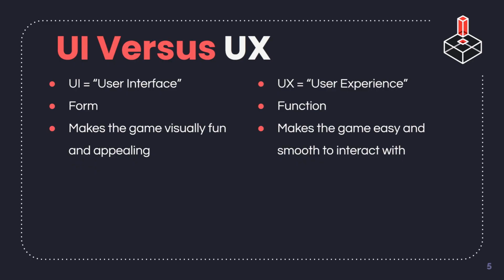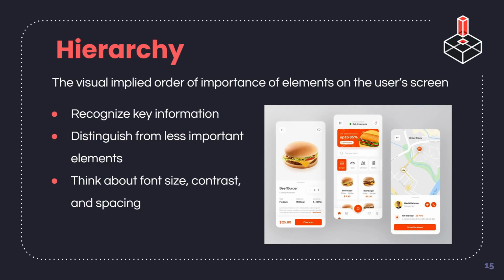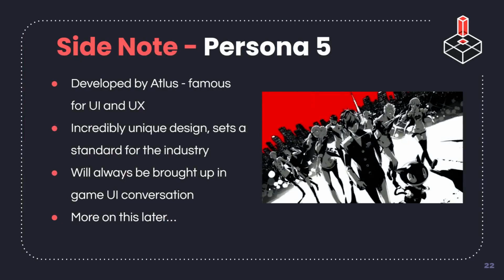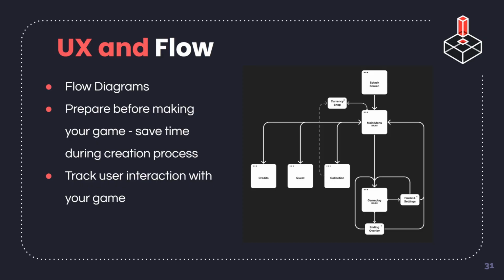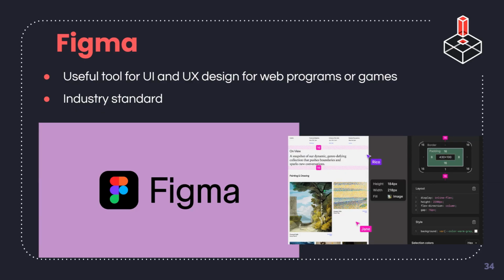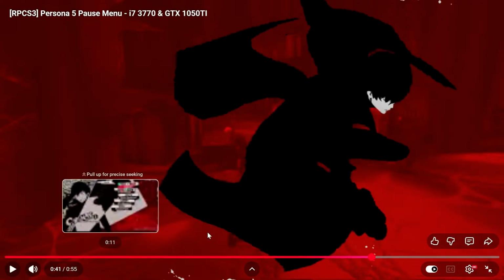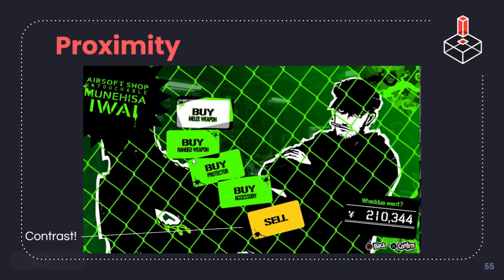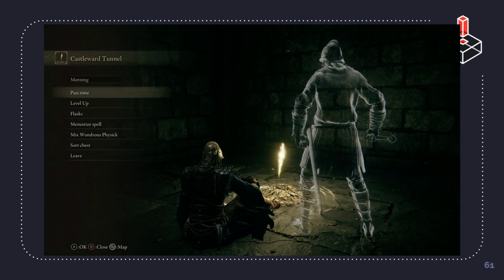Art Workshop - UI and UX Design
In this Tuesday's EGaDS! art workshop, led fully by Art JO Summer, learn the ins and outs of game UI and UX design and how to create a memorable and readable game experience for your players. We'll be going over popular game UIs and breaking down why they work so well, learning about font design and how to choose fonts for games, and many more helpful and exciting topics.